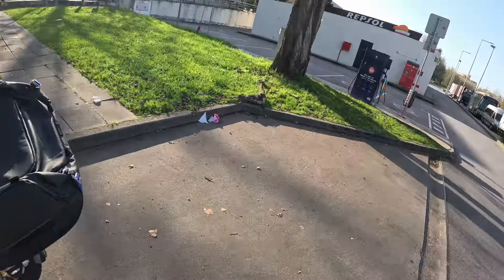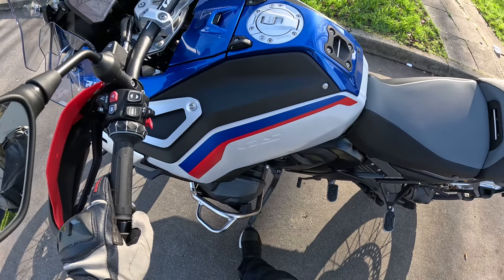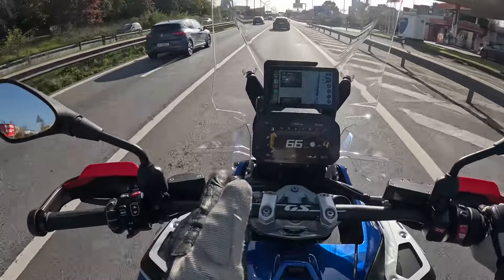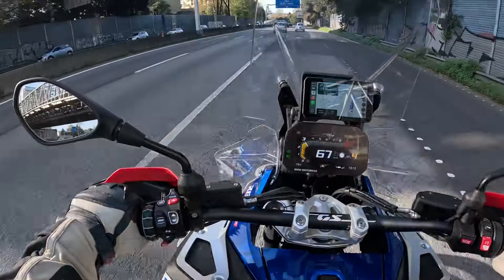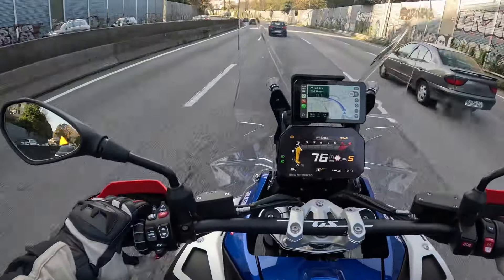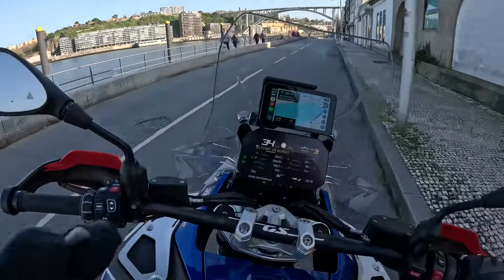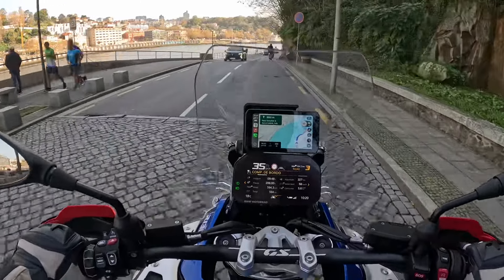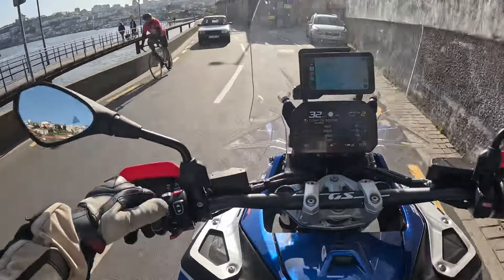My new BMW R1300 GS Adventure review and ride